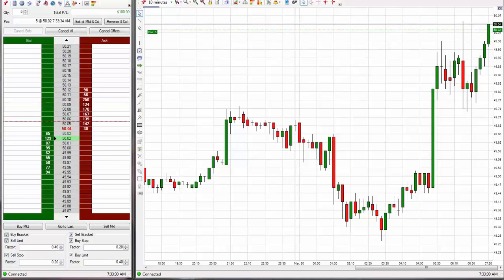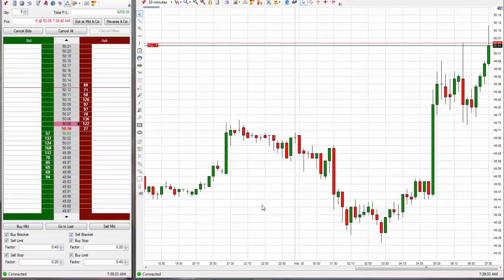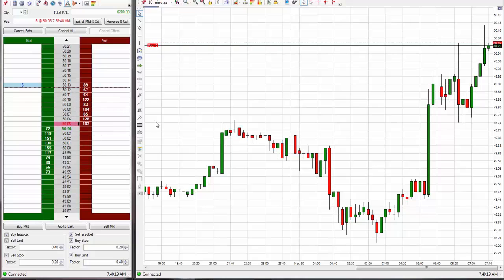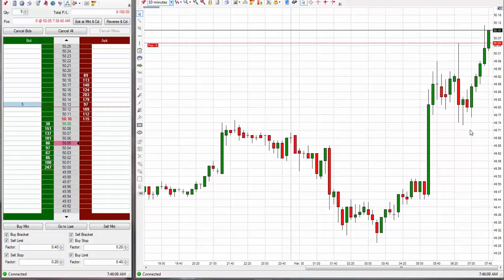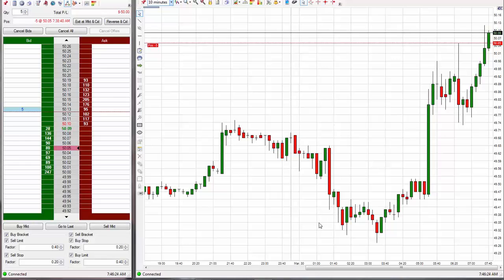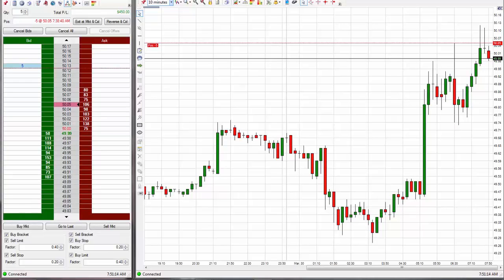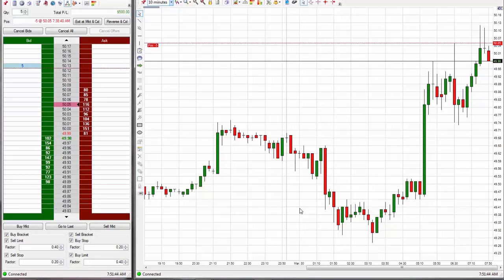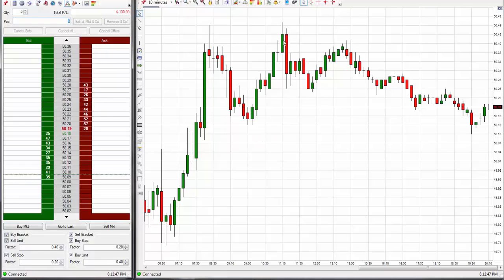Superior Trading System -$130 Loss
Superior Trading System Loss -$130
With our system you can easily learn how to take this trade we just took today and so much more! If you want to learn how to trade and just want to find a good place using a really good system that works backed up with top notch support you've found the right place :-) Come over to our website Superior Trading System and let us show you how to trade and or take your current trading to the next level, our superior trading system will show you how and our charting service will help you to take this trade everyday just like we're doing.